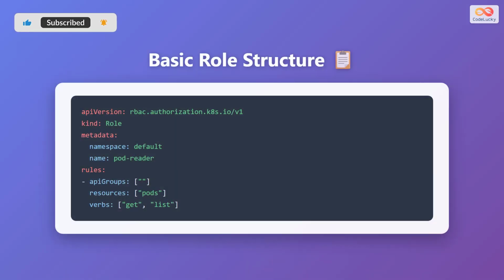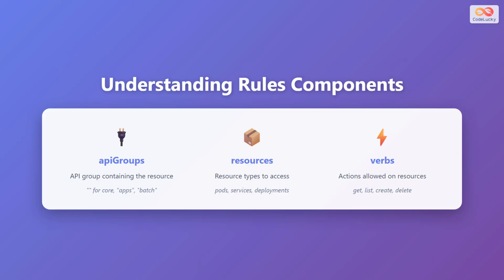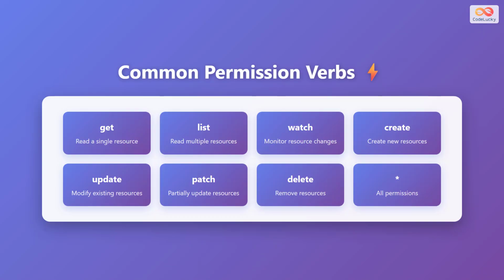Kubernetes Roles & ClusterRoles: Complete RBAC Permissions Guide for Beginners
🔐 Master Kubernetes RBAC with Roles and ClusterRoles! Learn how to define permissions and secure your cluster effectively.

In this comprehensive tutorial, you'll discover how to implement Role-Based Access Control in Kubernetes. We'll explore the differences between Roles and ClusterRoles, understand how to create permission rules, and apply best practices for securing your cluster.

📚 What You'll Learn:
✅ Understanding RBAC and its importance in Kubernetes security
✅ Key differences between Roles and ClusterRoles
✅ How to structure and create Roles with specific permissions
✅ Understanding rules components: apiGroups, resources, and verbs
✅ Common permission verbs and when to use them
✅ Creating ClusterRoles for cluster-wide access
✅ Best practices for implementing least privilege access
✅ Tips for namespace scoping and avoiding wildcards

🎯 Perfect for DevOps engineers, Kubernetes administrators, and cloud professionals looking to strengthen their cluster security knowledge.

🔒 Security is critical in Kubernetes environments, and proper RBAC configuration is your first line of defense. This guide breaks down complex concepts into easy-to-understand explanations with practical examples.

💡 Whether you're preparing for CKA certification or securing production clusters, this tutorial provides the foundational knowledge you need to implement robust access controls.

Chapters:
00:00 - Roles and ClusterRoles: Defining Permissions
00:19 - What is RBAC?
00:44 - Role vs ClusterRole
01:10 - Basic Role Structure
01:37 - Understanding Rules Components
02:04 - Common Permission Verbs
02:34 - ClusterRole Example
02:59 - Best Practices
03:30 - Outro